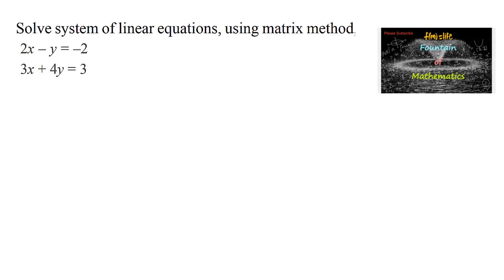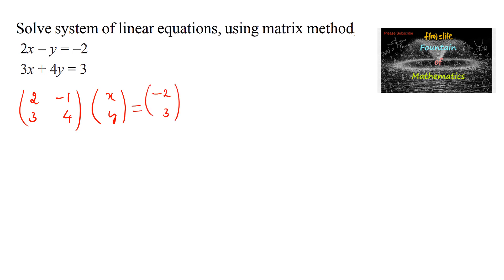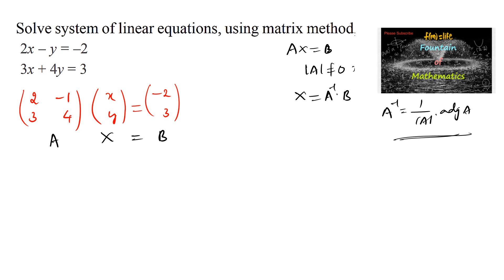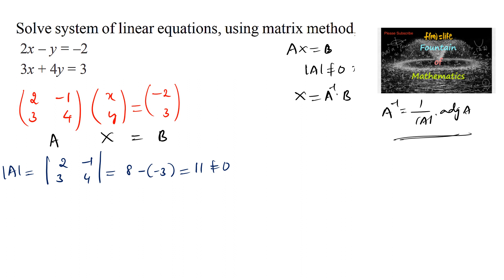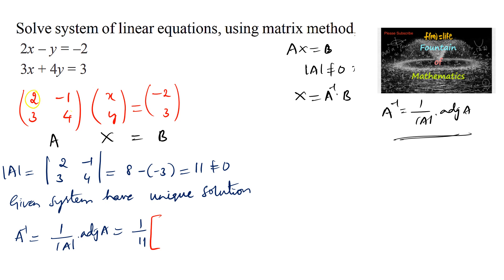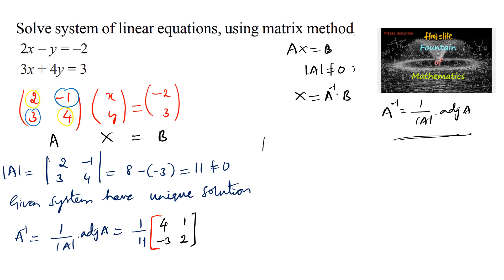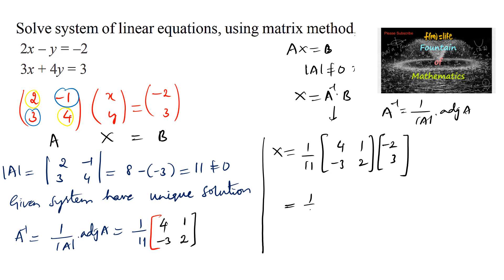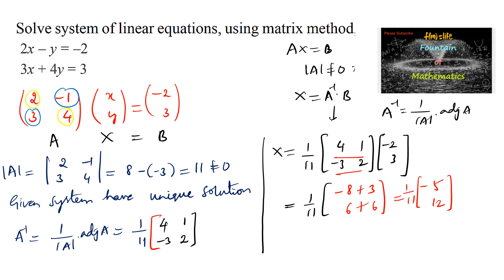Solve system of linear equations using matrix method 2x-y=2 ;3x+4y=3|Determinants|Matrices|NCERT|23